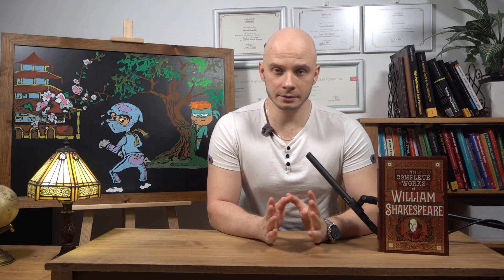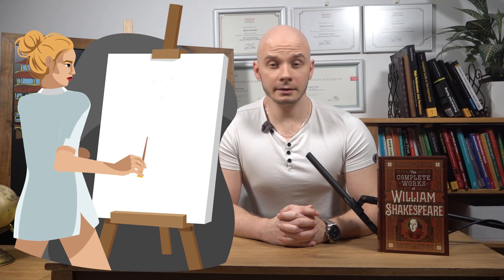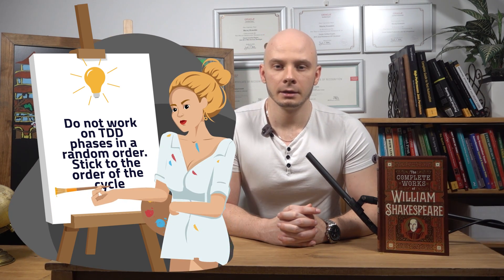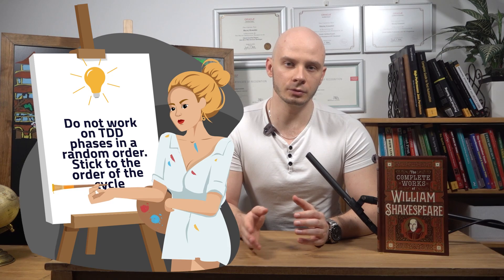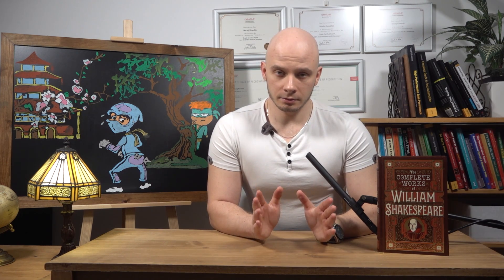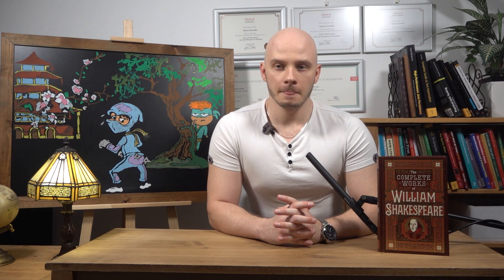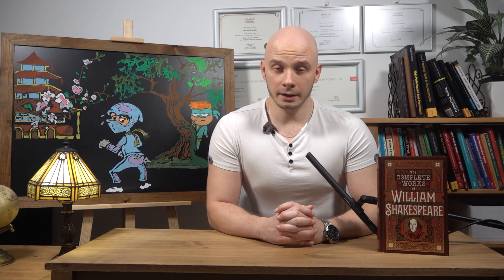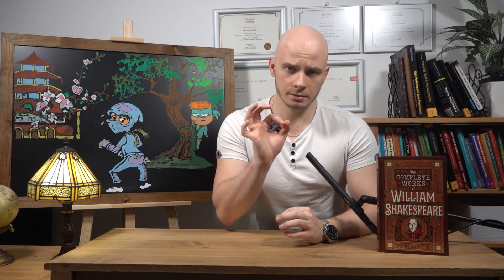TDD Common Mistakes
Thorough overview of the four most common TDD mistakes that most of the beginners tend to make. for more content on software craftsmanship and quality.